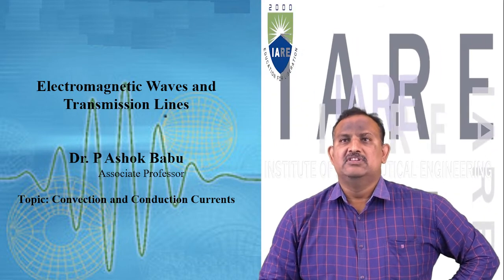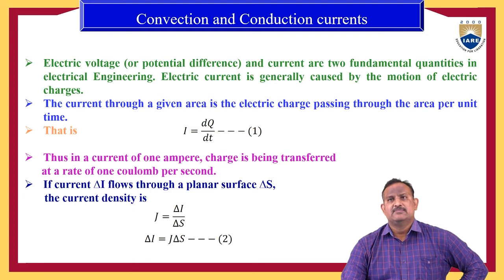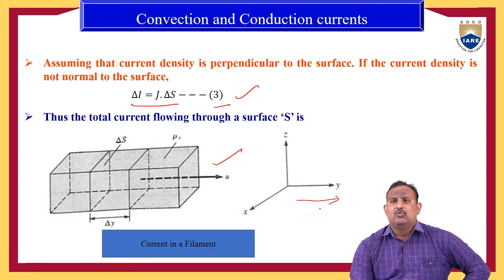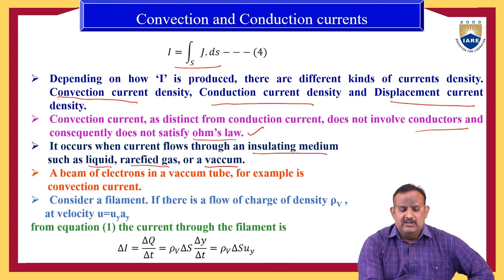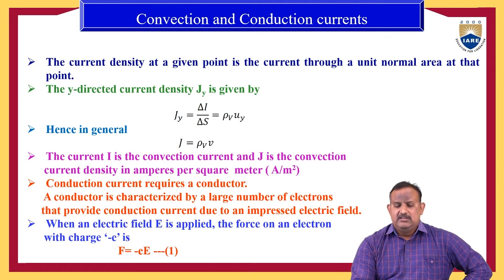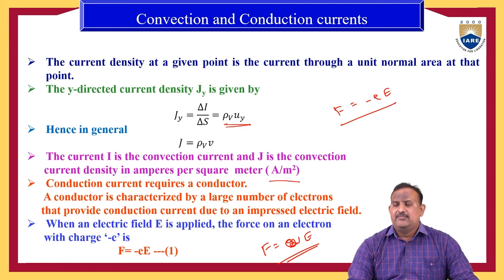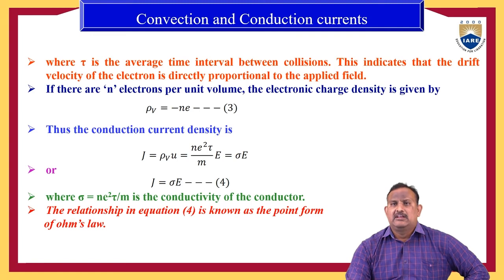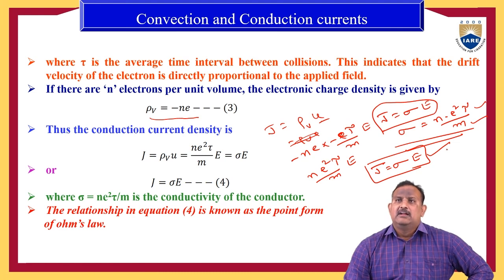Convection and Conduction Currents by Dr P Ashok Babu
Convection and Conduction Currents by Dr P Ashok Babu   | Department of ELECTRONICS AND COMMUNICATION ENGINEERING | IARE

Telangana, India.